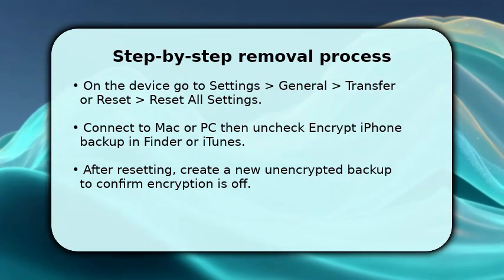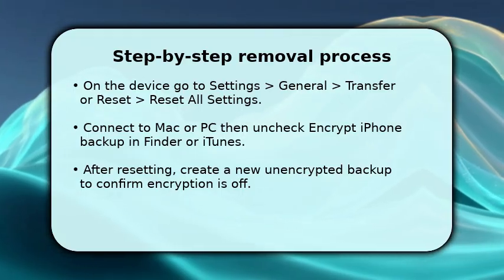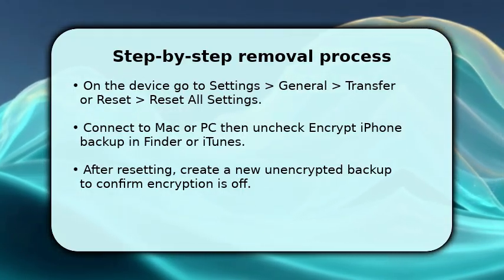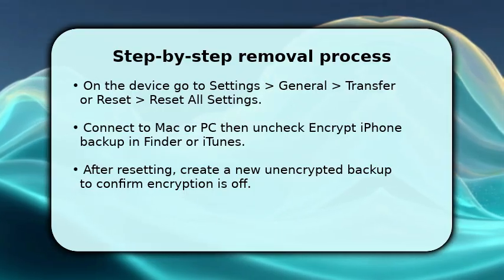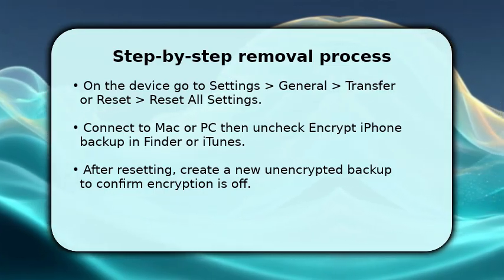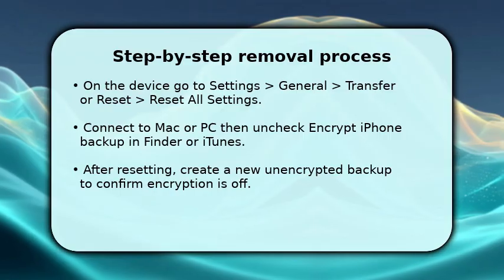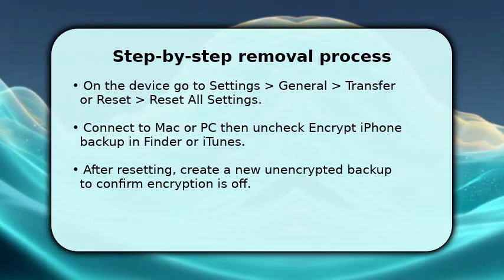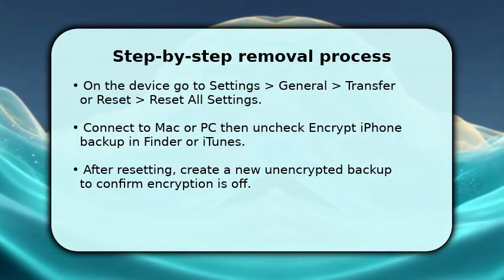How to Remove Encrypted Backup Password on Itunes - Easy Guide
How to Remove Encrypted Backup Password on Itunes - Easy Guide | 🔒 Surfshark VPN Deal — Stay private and secure. $1.99/mo + 3 Months Free ▸

Learn the step-bythy process to remove an encrypted backup password from iTunes with our easy guide. This video will walk you through decrypting your backups and restoring them without a password, ensuring full access to all of your music library.

remove encrypted backup password, iTunes help center, decrypt iTunes backup, restore lost songs, ITunes account recovery